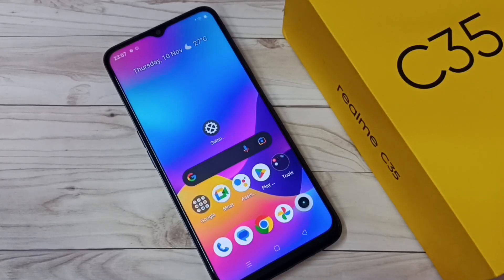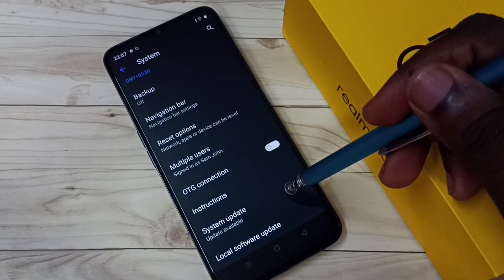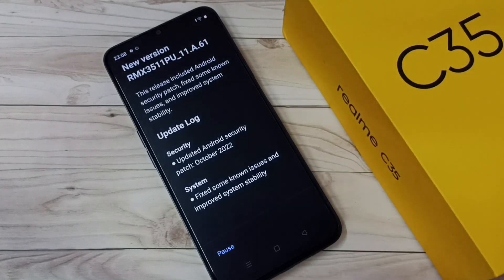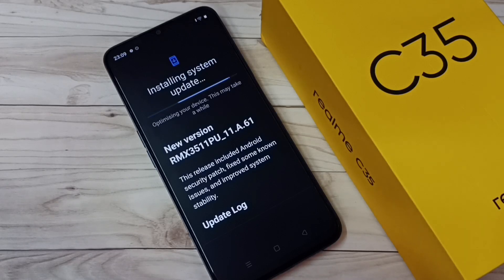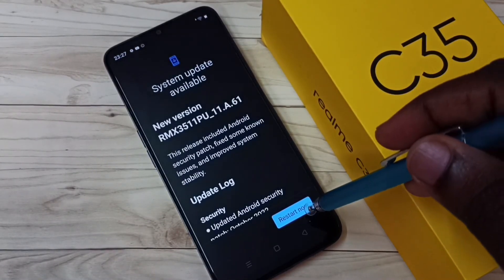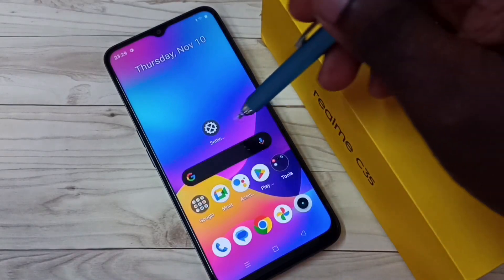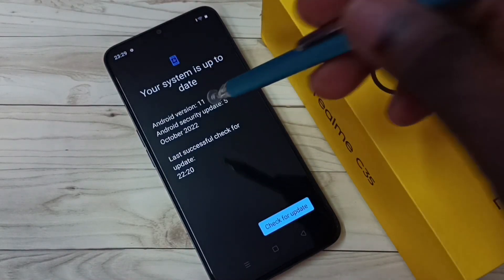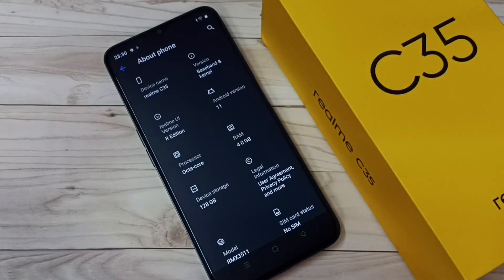Realme C35 : How to do System Update | Update Software